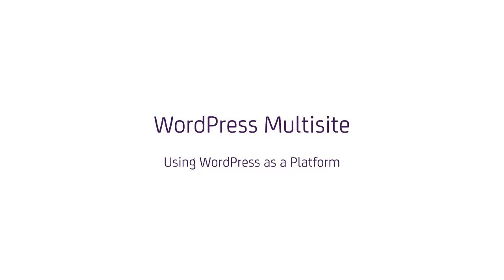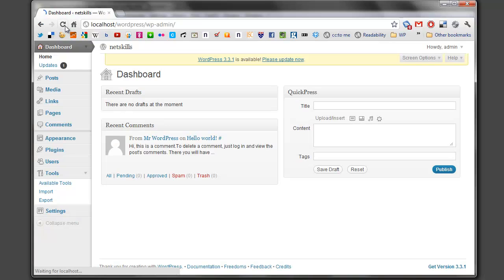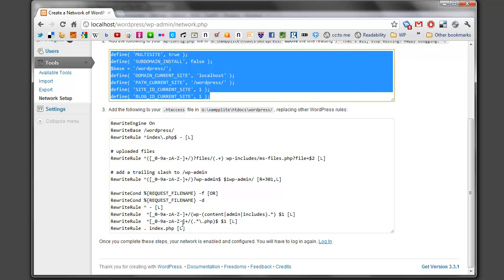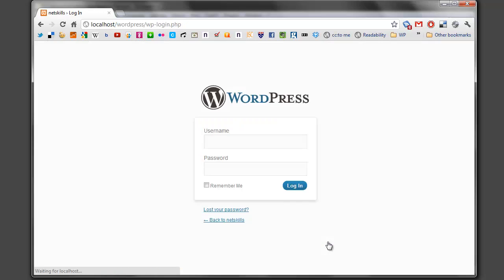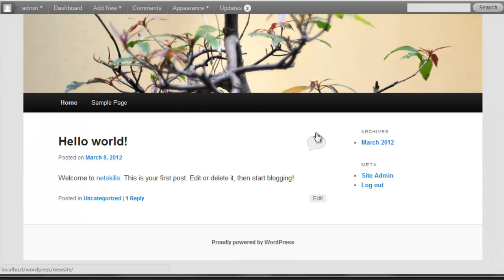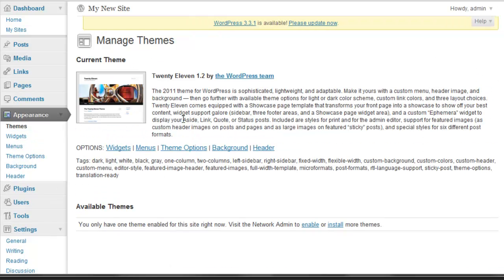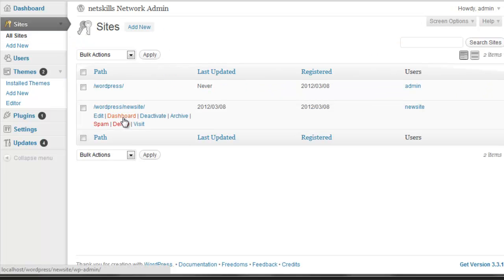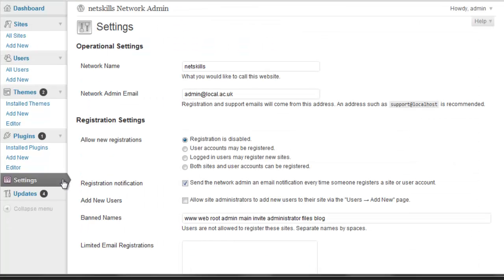WordPress multisite with XAMPP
Quick walkthough of activating and using multisite in WordPress v3 on a local XAMPP server. Produced for use as part of Netskills training